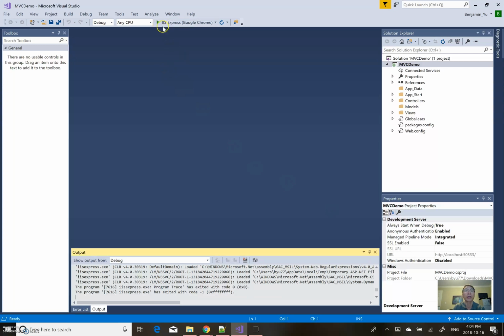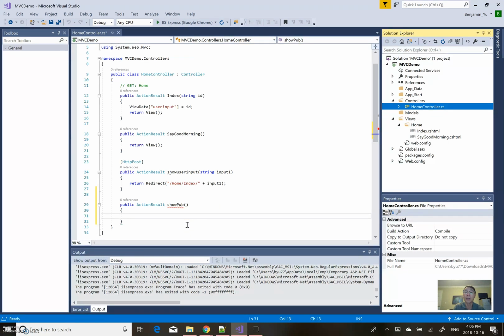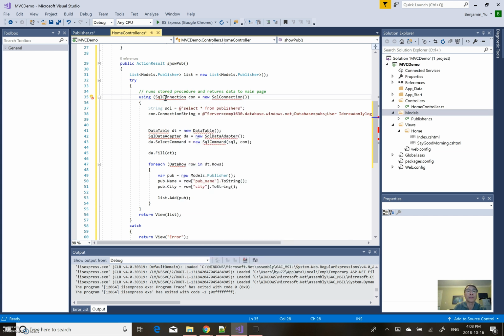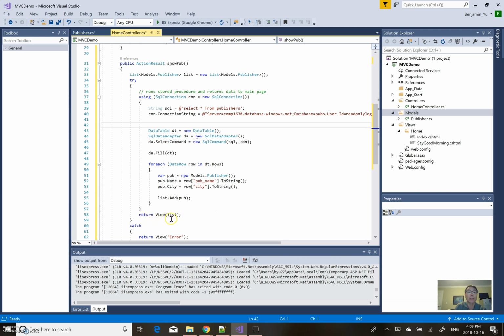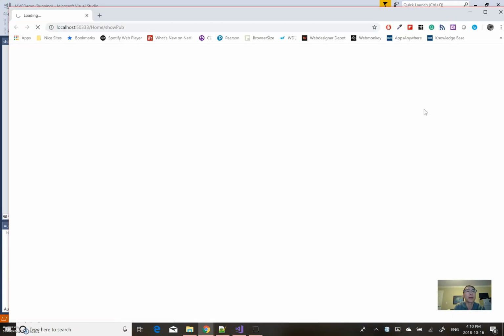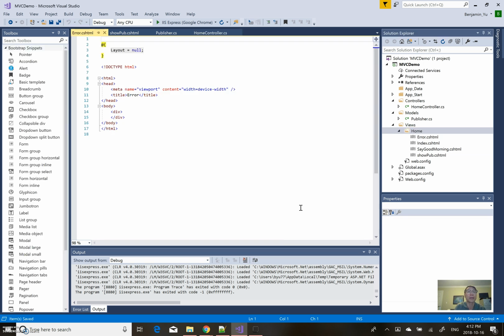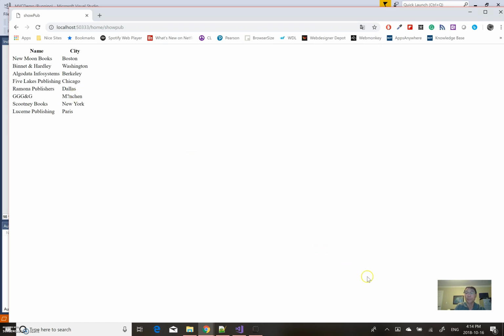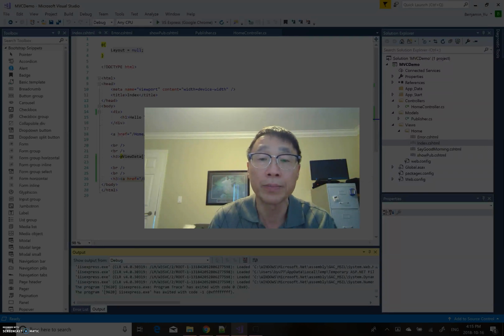MVC With Database Access Without Entity Framework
Demo on creating a simple MVC ASP .Net application with connection to SQL Server database without using Entity Framework.

This video builds on top of a previous video on creating a simple MVC ASP .Net application